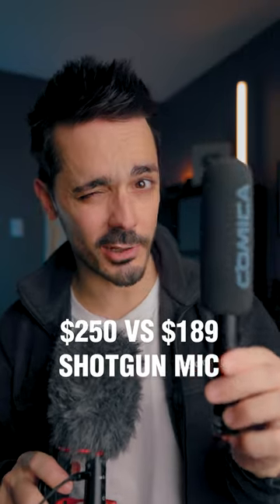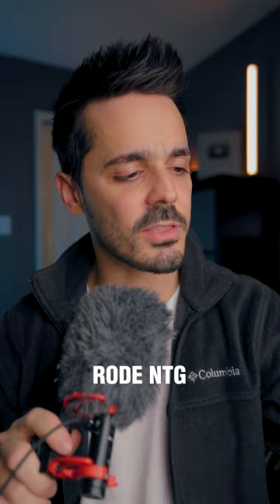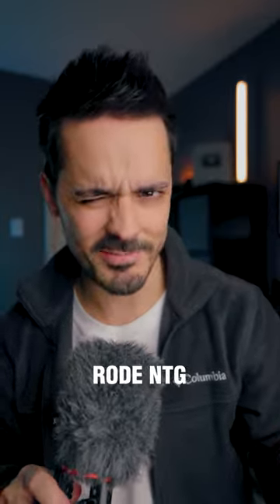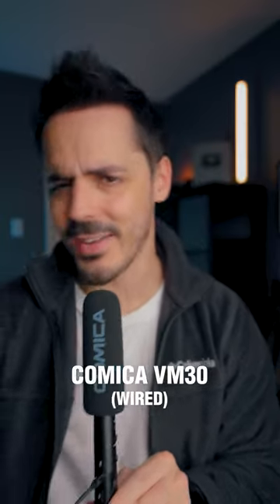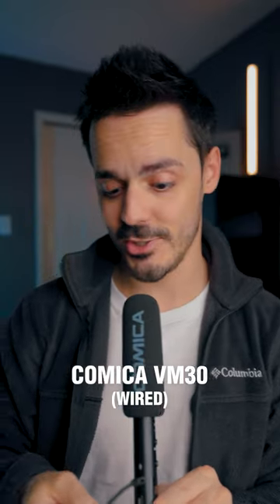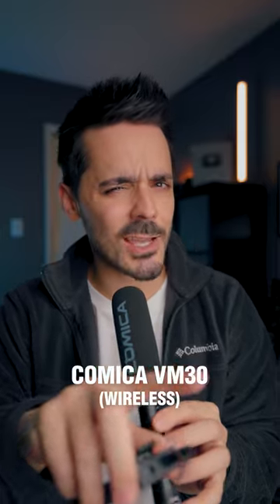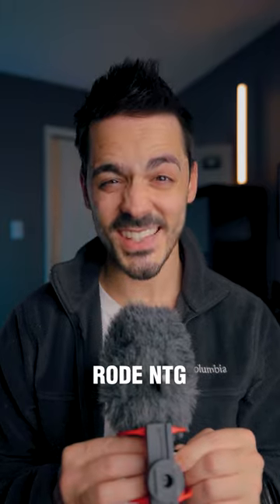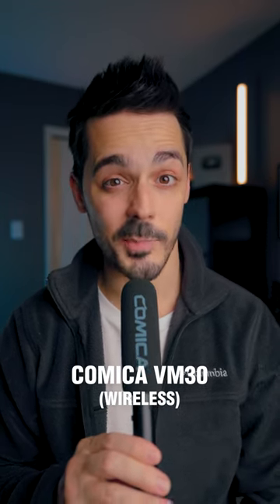Rode vs Comica (Audio Quality Compared)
Comica VM30 vs Rode NTG Videomic Audio Quality Comparison.